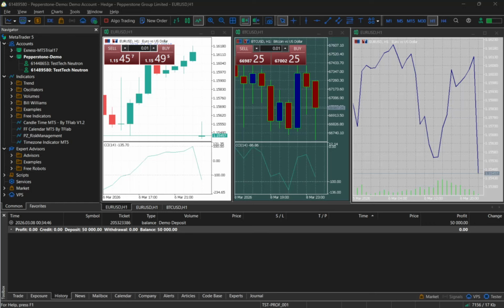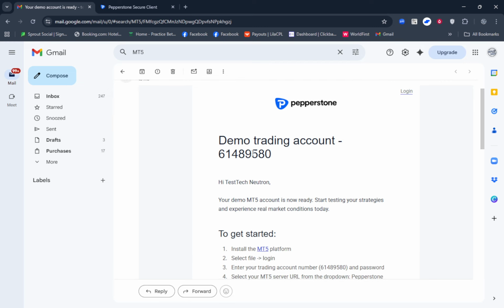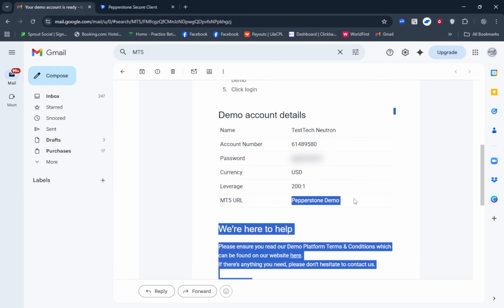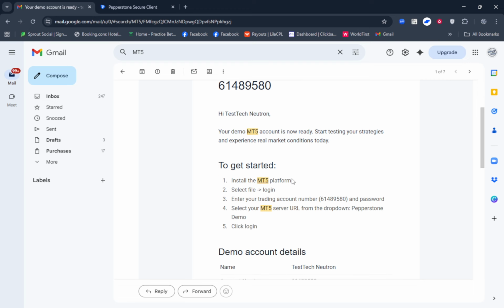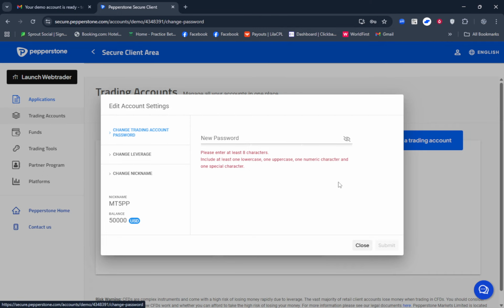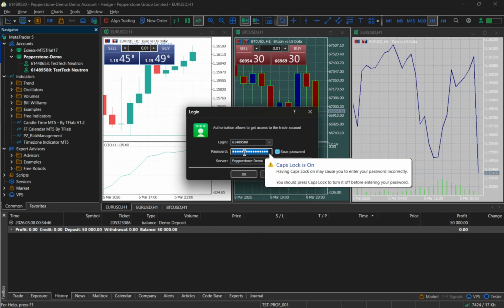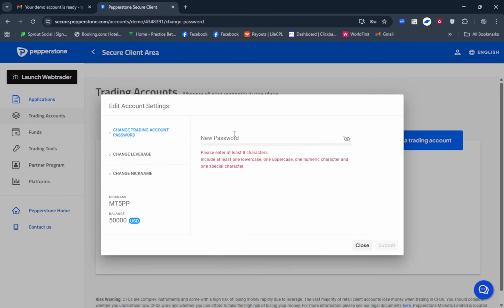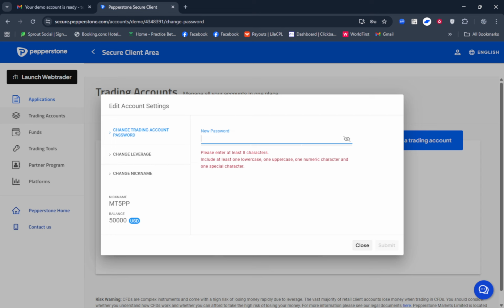How to Find Metatrader 5 Login and Password [2026 full guide]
How to Find Metatrader 5 Login and Password

In this video, we show you exactly how to find Metatrader 5 login and password credentials to ensure you can access your trading account across any device. We explore the account registration areas and the secure communication sections of the platform where these sensitive details are stored.

Managing your access credentials effectively is a vital part of maintaining account security and operational workflow. By locating the server details and unique ID assigned by your broker, we ensure a stable connection to the trading environment, which is essential for executing trades and monitoring real-time market data without interruption.

Technical Specs:
Software: MetaTrader 5; Feature: Account Settings & Security